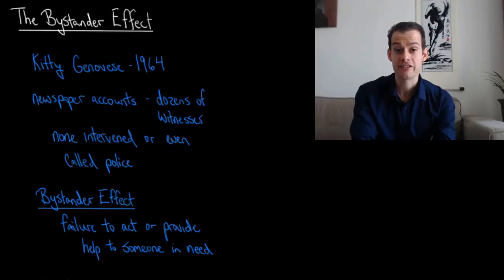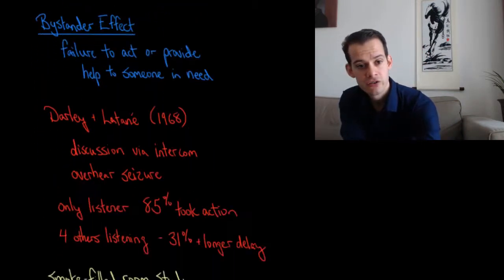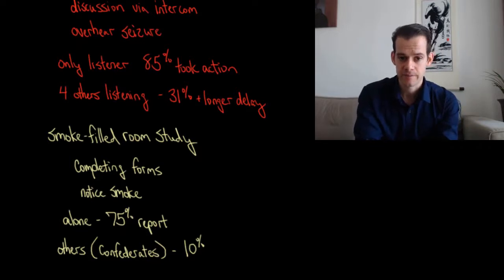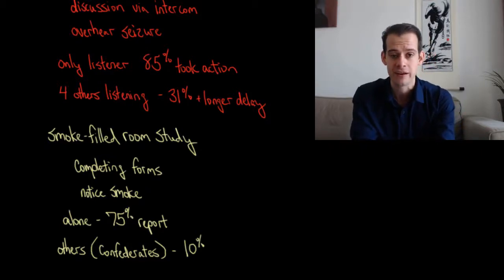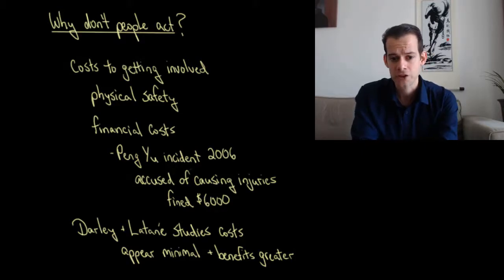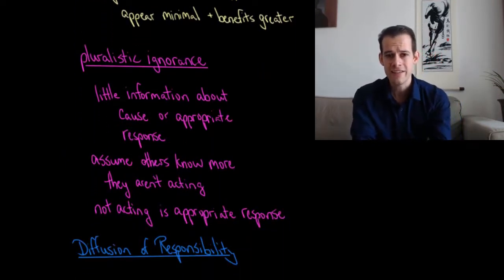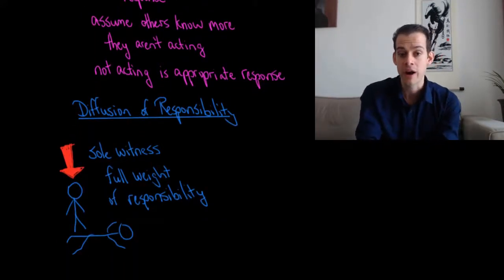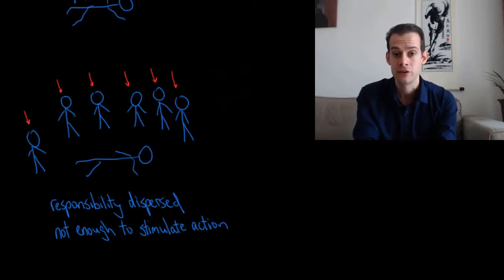The Bystander Effect (Intro Psych Tutorial #204)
In this video I discuss the bystander effect, which refers to a tendency for people to fail to act or help someone in need when in the presence of others. I begin with the famous story of Kitty Genovese, then consider experiments by John Darley and Bibb Latane demonstrating how the presence of others can inhibit action, even when one's own safety might be at risk. Next I consider the tragic case of Wang Yue in China, a 2-year old child left in the street after being struck by 2 vehicles. Some have claimed that fears of the financial or legal costs of getting involved discourage intervention in China based on the Peng Yu incident. I describe pluralistic ignorance, which suggests that we assume others are more knowledgeable and we wait for them to act, and the diffusion of responsibility, which suggests that our sense of responsibility to help is dispersed among all members of the crowd, reducing its effect on each individual.